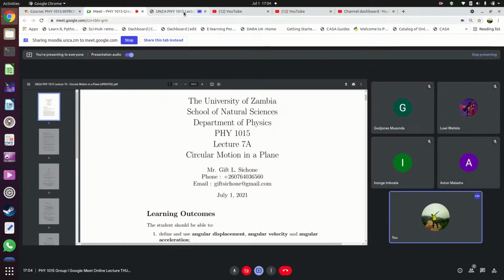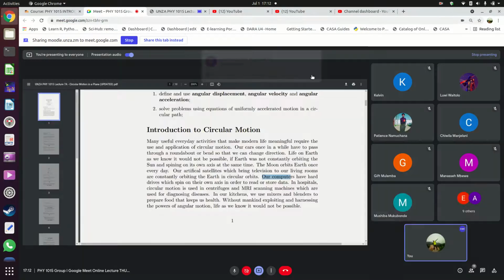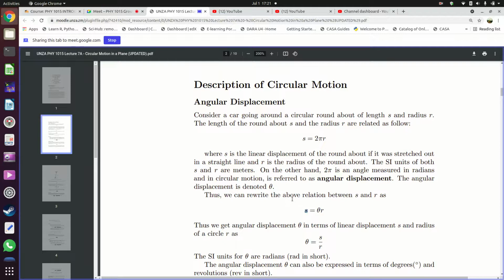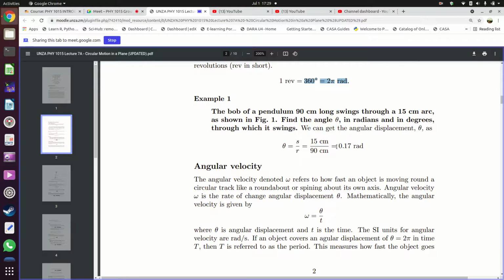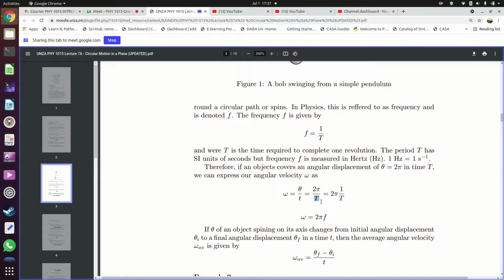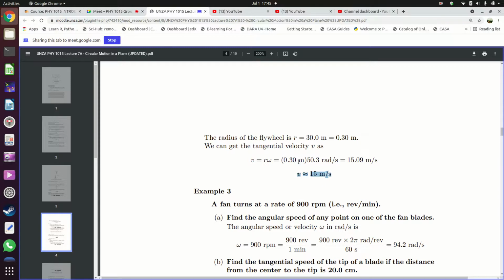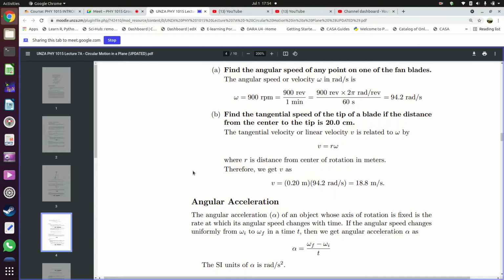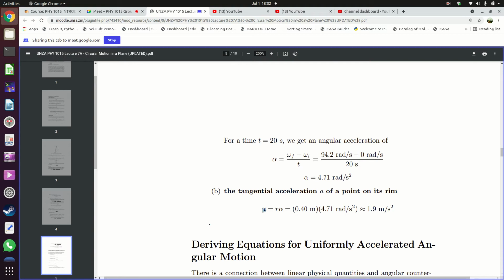UNZA PHY 1015 Lecture 7A Part 1 Group I Description Circular Motion in a Plane 1 July 2021